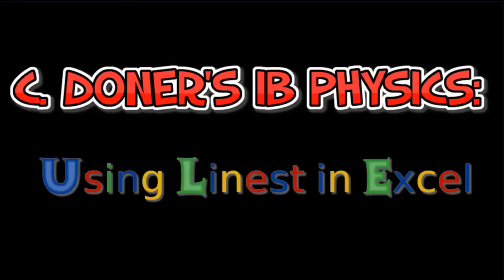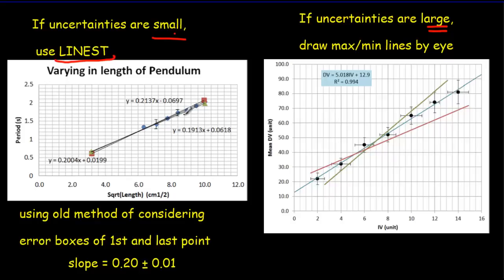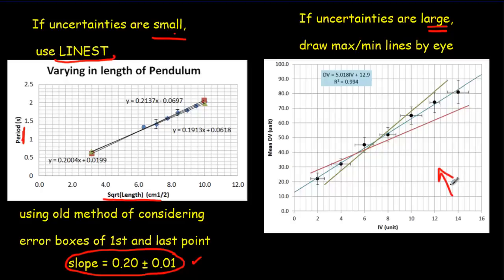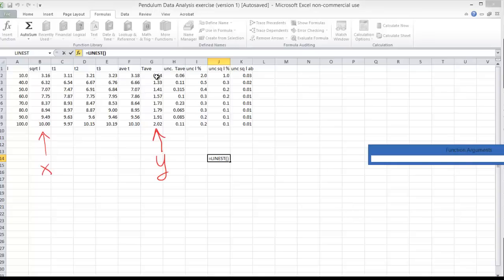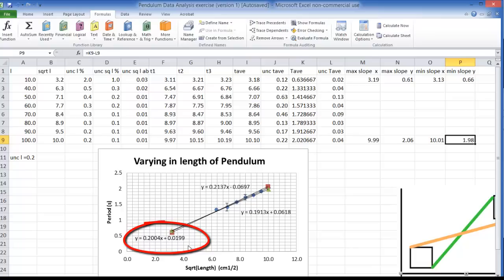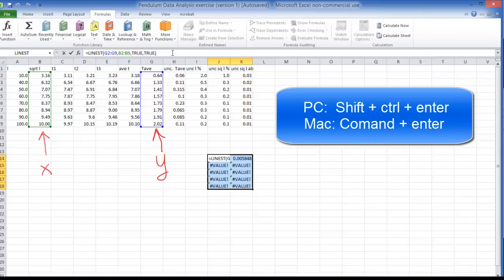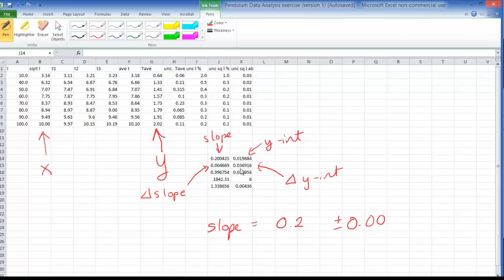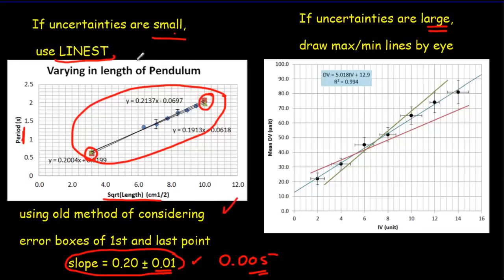IB Physics: Uncertainty in Slope using Excel's LINEST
This video shows how to use the Linest (linear estimate) function in Excel to determine the uncertainty in slope and y-intercept when you have data with relatively small uncertainties.
Still 150+ free videos and 70+ exclusive videos. 10% of proceeds to charity.

0:00 Introduction
0.05 General Comparison between Linest and Using Error bars for uncertainty in slope
4:42 Producing the matrix of values
5:05 Meaning of values in the matrix